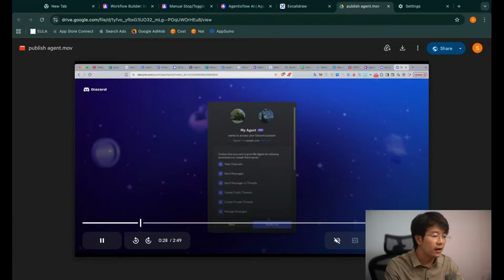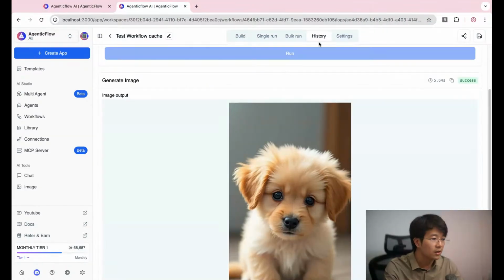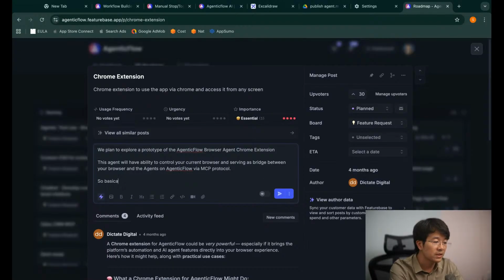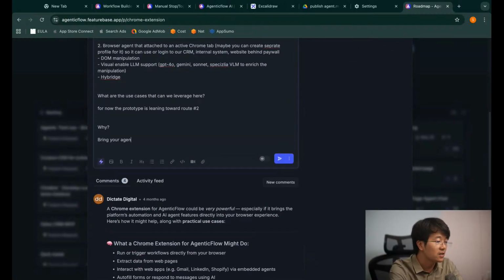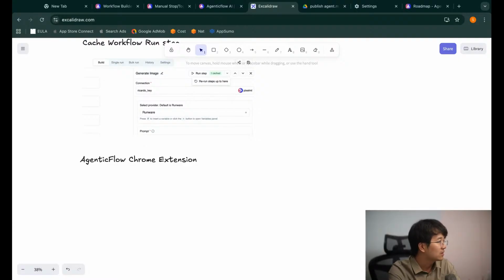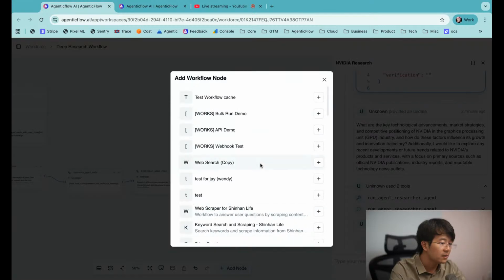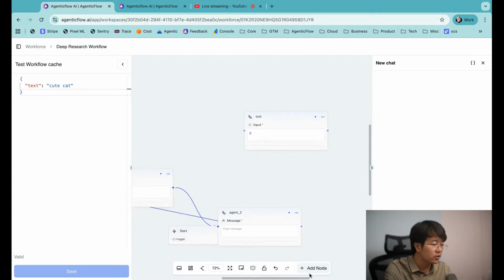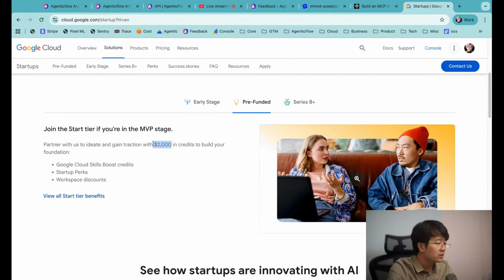Office Hours #15 | AgenticFlow Platform Onboarding & Office Hours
Join our weekly AgenticFlow Platform Onboarding & Office Hours to:

Get a live walkthrough of AgenticFlow’s core features (workflows, integrations, credits, knowledge base)
Learn best practices for building and running your first AI agents
Ask any setup or troubleshooting questions in real time
Share feedback directly with the Pixel ML team

Every meeting is recorded and shared for on-demand viewing. Perfect for new users on any tier looking to accelerate their AI workflow journey!